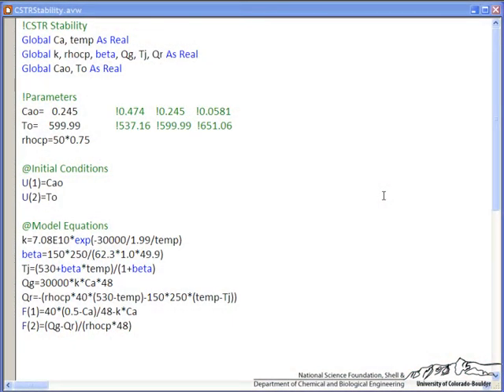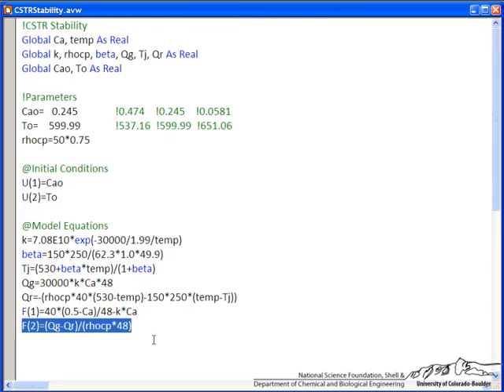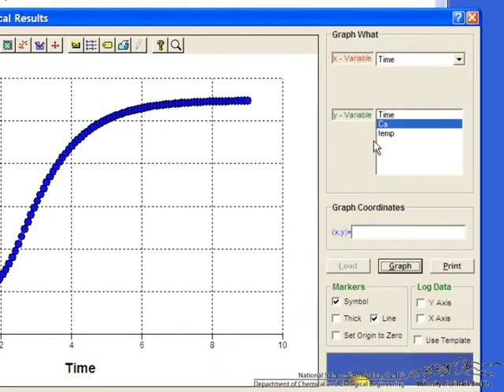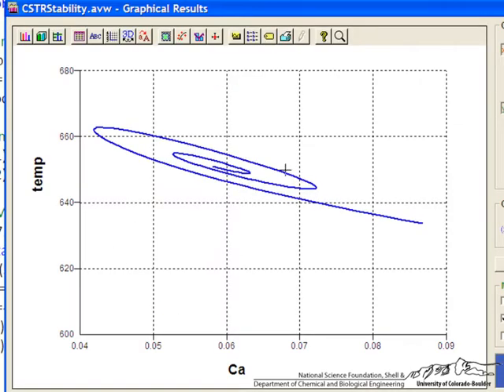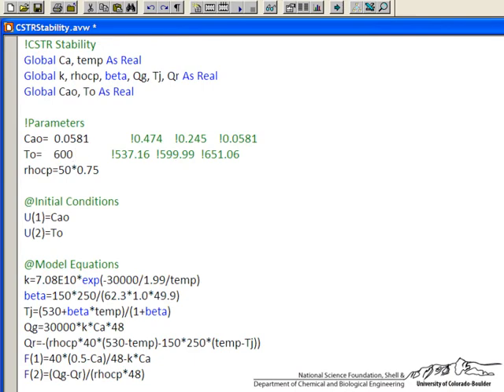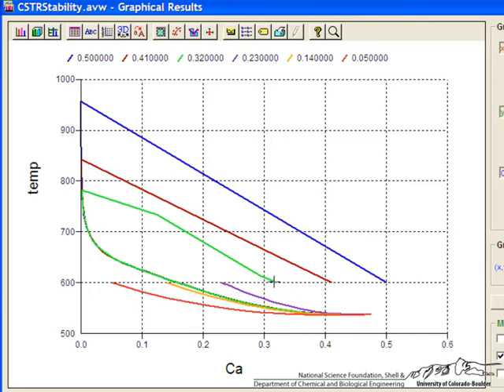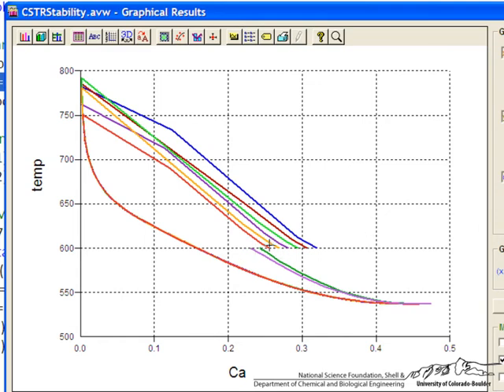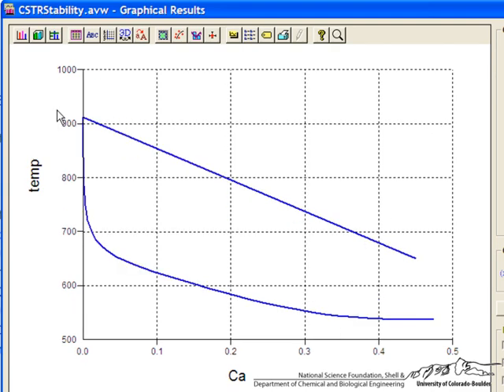CSTR with Heat Transfer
Demonstrates the behavior of a CSTR with heat transfer through solution in Athena software. Conditions are controlled and plotted with a discussion of its effects on concentration and temperature vs. time.  Made by faculty at the University of Colorado Boulder, Department of Chemical and Biological Engineering.